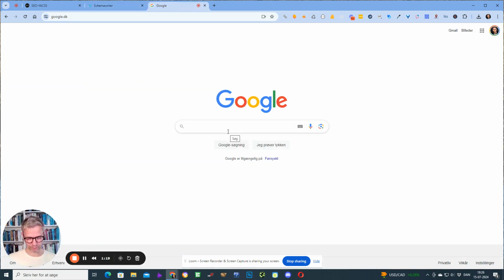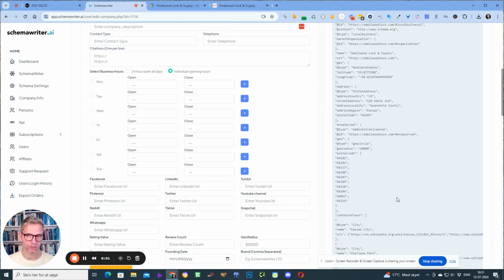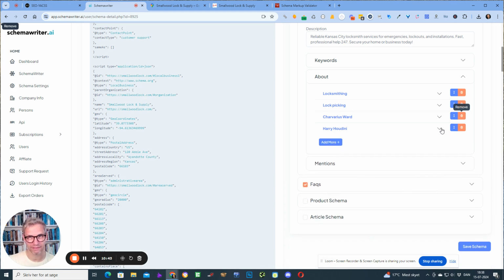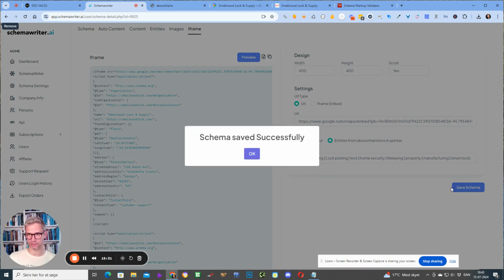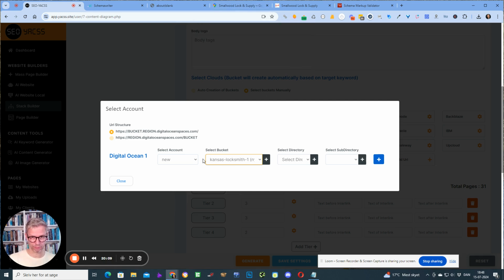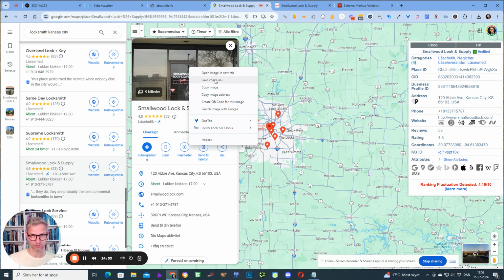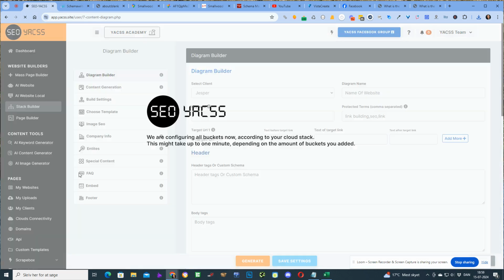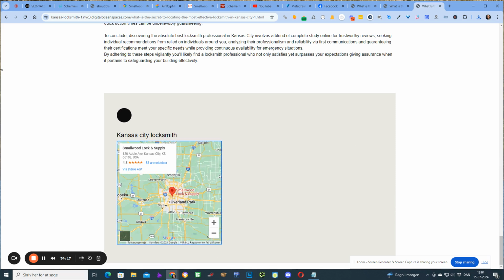Cloud stacking with schema for local seo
In this video I will show you an advanced tutorial of how you can combine the power of advanced schema, and the cloud links created by YACSS.

The advanced schema built by schemawriter is stuffed with entities, related keywords, and advanced information about the company you want to target.

The cloud links built by YACSS are interlinked in three tiers, and contain relevant content and information, as well as a schema iframe created by schemawriter.

If you dont know what YACSS is, its a mass page website builder. It produces seo optimized static html websites. It allow you to build out tiered interlinked cloud stacks.

00:00 Cloud stacking with schema for local seo
00:20 Cloud stacking
02:00 Cloud links
03:55 Advanced schema
07:00 Cloud stacks for local seo
10:00 yacss.site